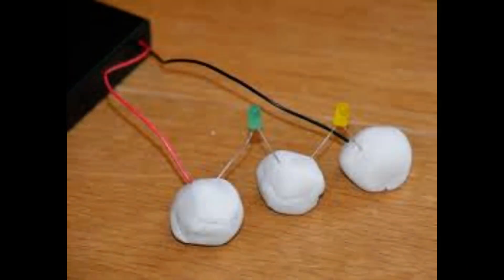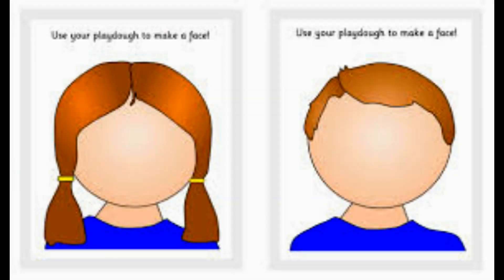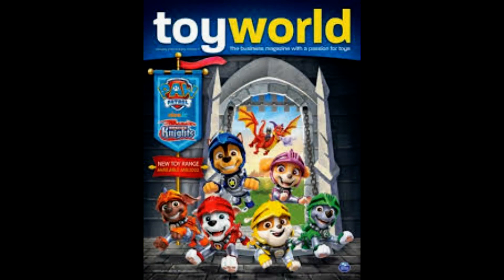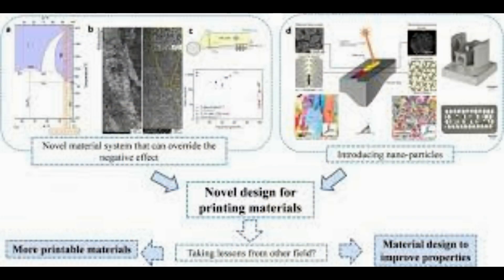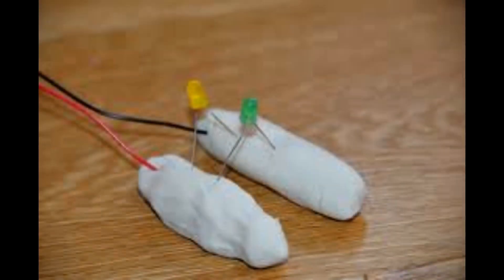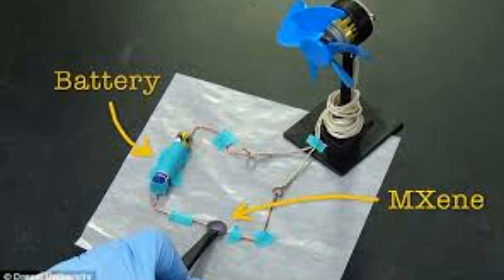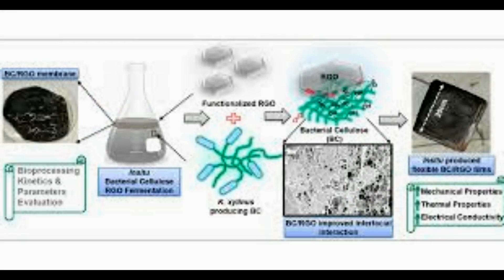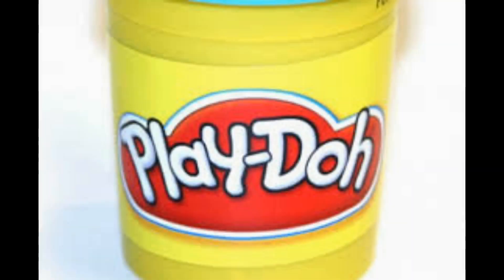Baffled scientists create Play-Doh-like new material that bends like plastic AND conducts electrici